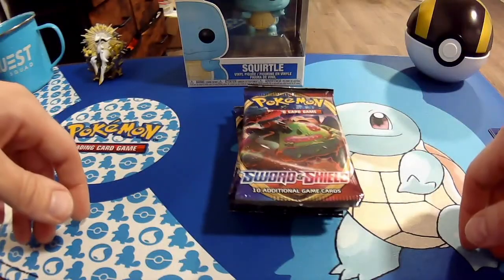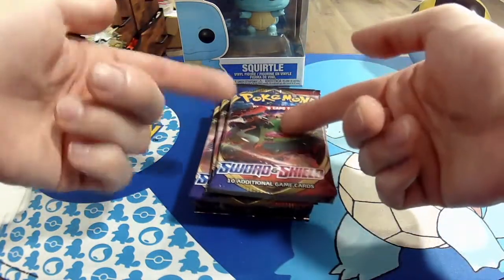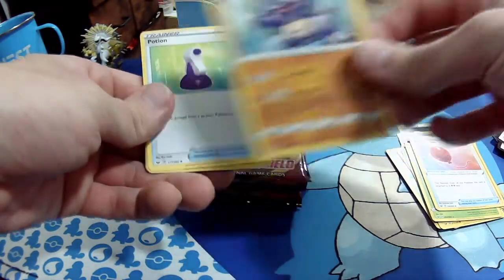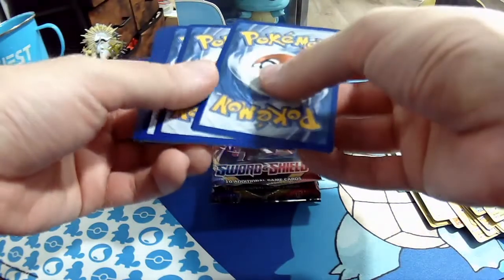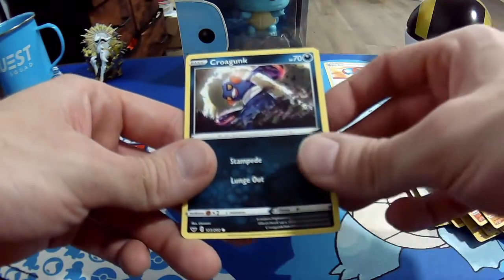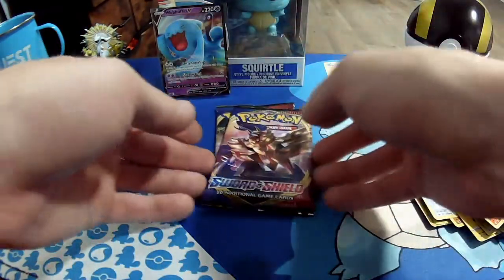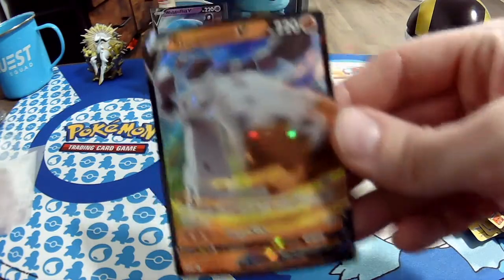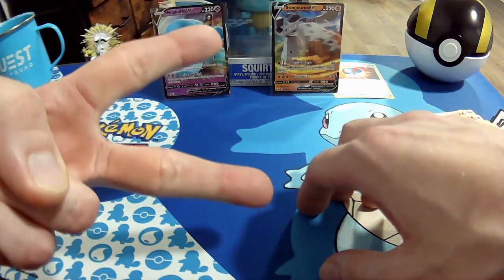OPENING 8 POKéMON SWORD & SHIELD BASE SET BOOSTER PACKS!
We back with another short and shweet Shword and Shield Base Set pack opening! Can we arm ourselves with pull magic or will we have to shield ourselves from pack tragedy??

GOTTA HAVE MERCH?

Who even reads this stuff??